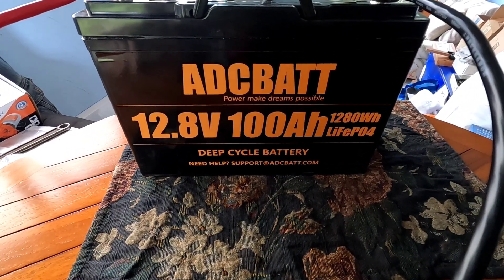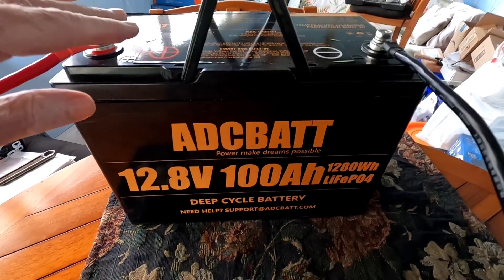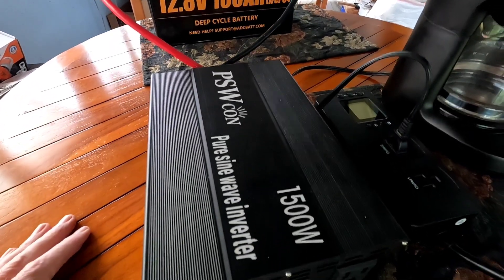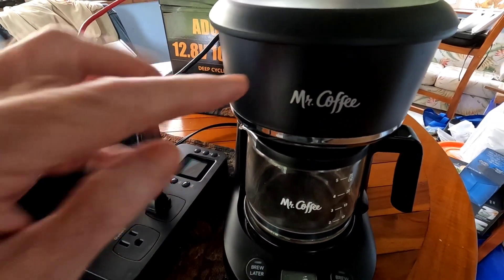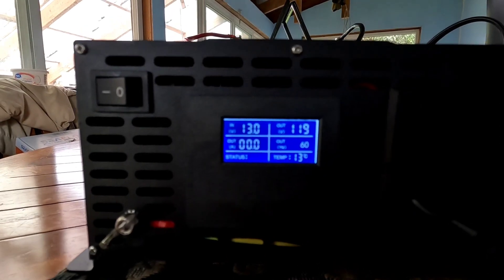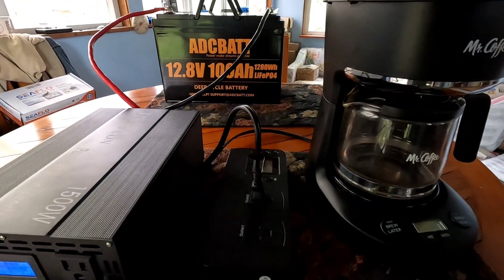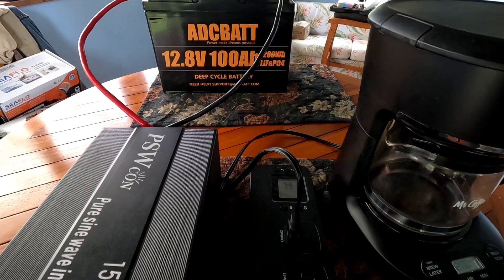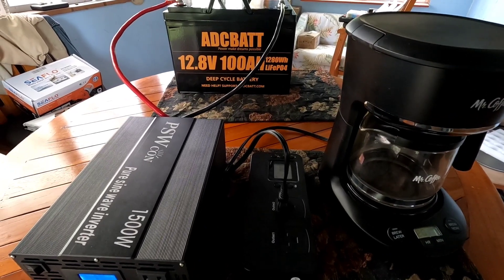ADCBATT 12.8v 100ah/LiFePO4 usage update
600+ watt draw down on this LiFePO4 running a coffee maker all week easily on single charge

Everything in experiment:

ADCBATT 12.8V 100ah LiFePO4 battery
PSWCON 12v 1500w pure sine wave inverter
Dual outlet watt meter
Mr. Coffee 600 watt
Filmed with the Gopro hero 10 black